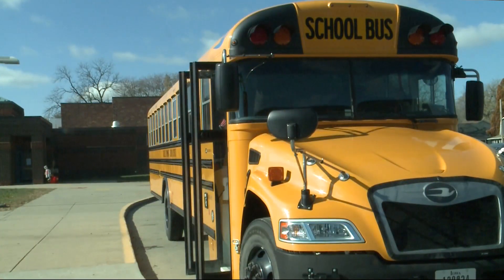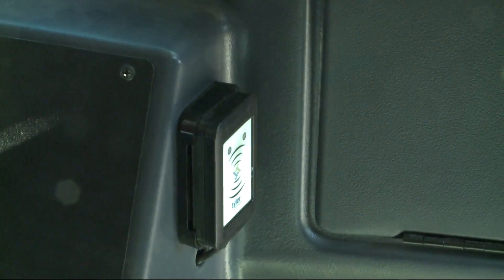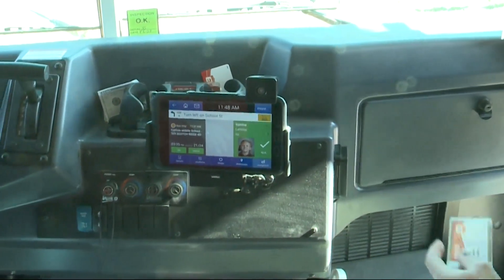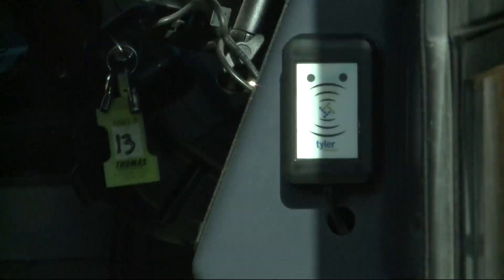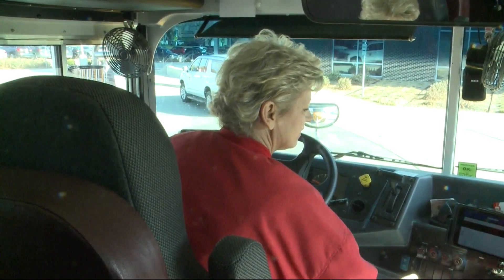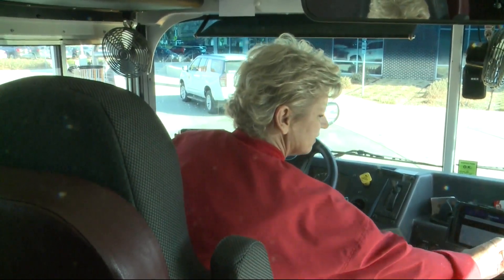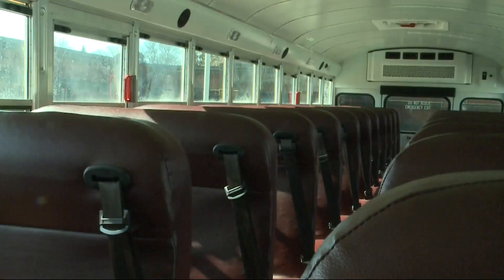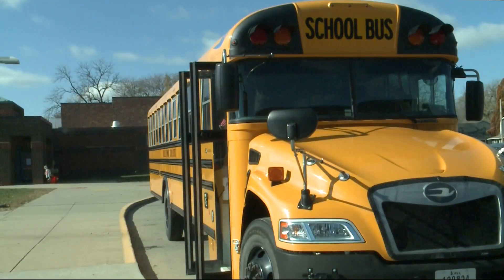Parents will soon be able to track children on Carlisle School Buses with new bus pass system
The Carlisle Community School District installed a new bus pass system to ensure student safety. Teodora Mitov reports.